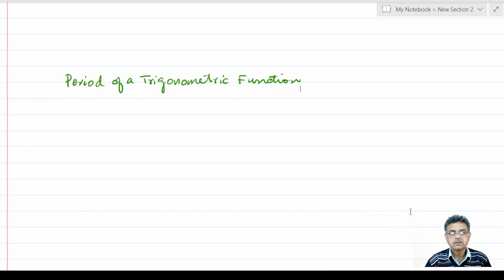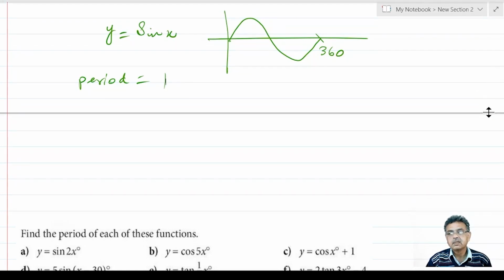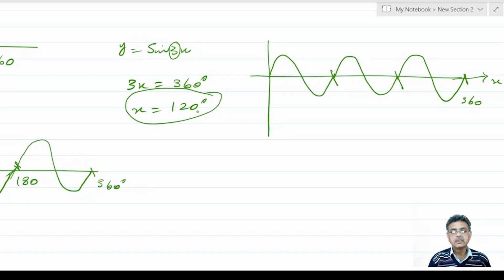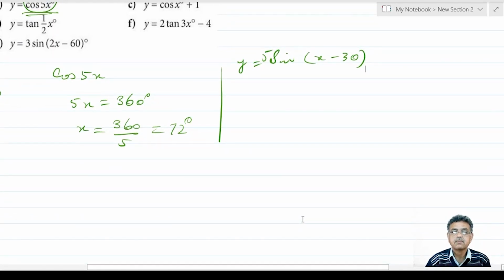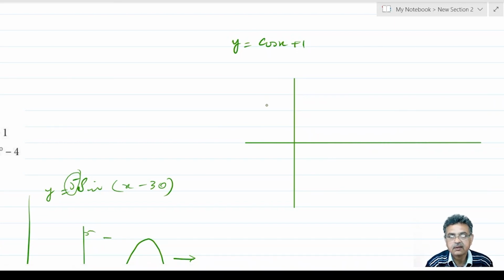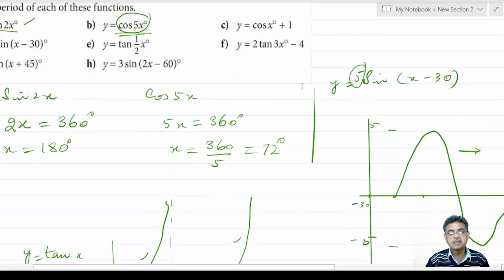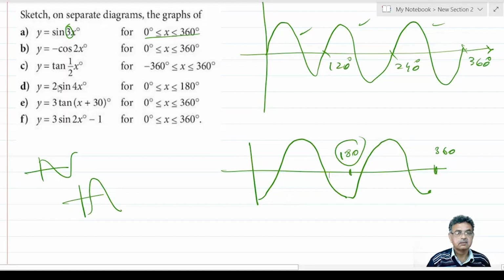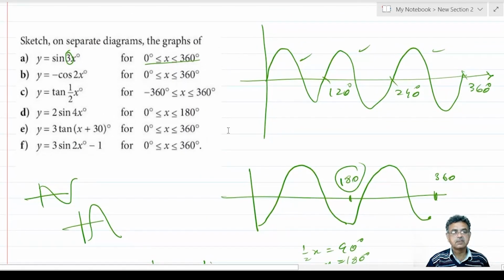A-LEVELS Mathematics (9709) 033-PERIOD OF A TRIGONOMETRIC RATIO [AS-P1]